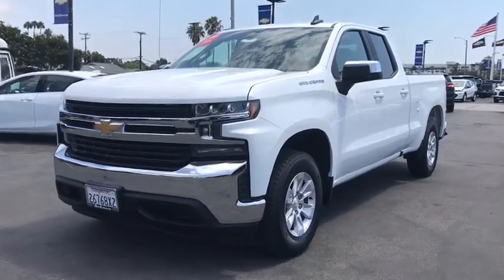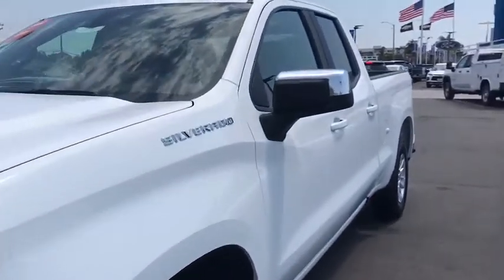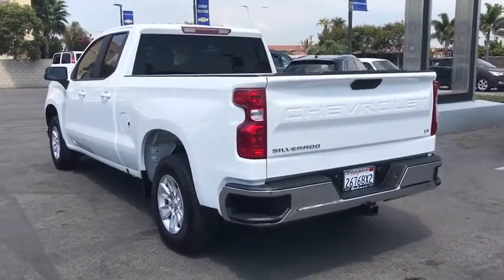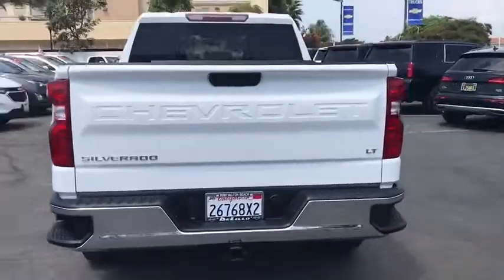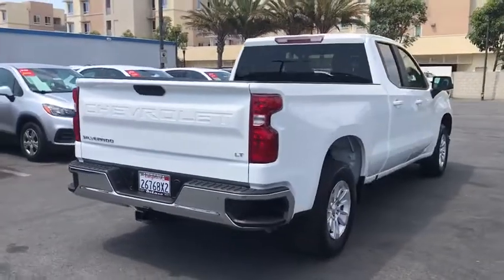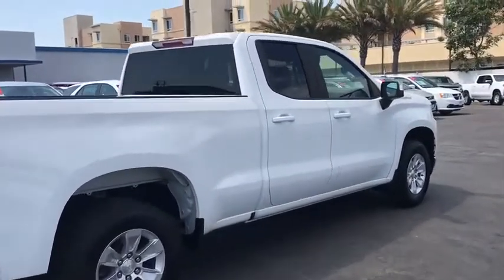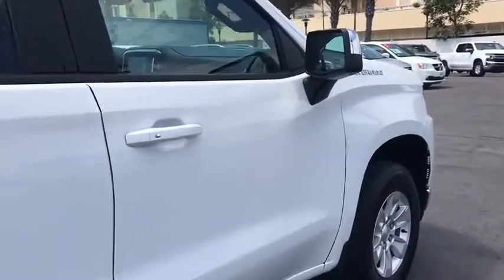2020 Chevrolet Silverado 1500 Huntington Beach, Costa Mesa, Orange, Irvine, Fountain Valley, CA 2003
Summit White Used 2020 Chevrolet Silverado 1500 available in Huntington Beach, California at DeLillo Chevrolet. Servicing the Costa Mesa, Orange, Irvine, Fountain Valley, CA area.
2020 Chevrolet Silverado 1500 LT - Stock#: 200386R - VIN#: 1GCRWCED7LZ185473

DeLillo Chevrolet
18211 Beach Boulevard

BUY ANY USED VEHICLE FOR OVER $20,000 AND GET A YEAR BEACH PARKING PASS FROM DELILLO CHEVROLET.Summit White 2020 Chevrolet Silverado 1500 LT RWD 8-Speed Automatic EcoTec3 5.3L V8 8-Speed Automatic, jet black Cloth.YOU HAVE FOUND THE HOME OF THE NICEST PEOPLE IN TOWN! Recent Arrival!
LPO  WHEEL LOCKS  SET OF 4,CONVENIENCE PACKAGE  includes (CJ2) dual-zone automatic climate control  (A2X) 10-way power driver seat including power lumbar  (KA1) heated driver and passenger seats  (KI3) heated steering wheel  (N37) manual tilt/telescoping steering column and (USS) 2 charge-only USB ports for second row  (C49) rear-window defogger  (KPA) auxiliary power outlet  (AVJ) Keyless Open and Start  (NP5) leather-wrapped steering wheel  (N06) steering column lock  (BTV) Remote Start  (UTJ) content theft alarm  (AZ3) front 40/20/40 split-bench with under-seat storage  (QT5) EZ Lift power lock and release tailgate and (UF2) bed LED cargo area lighting,DIFFERENTIAL  HEAVY-DUTY LOCKING REAR,STEERING COLUMN  MANUAL TILT AND TELESCOPING,REMOTE VEHICLE STARTER SYSTEM,ALL-STAR EDITION  includes (PCL) Convenience Package  (G80) locking rear differential and (Z82) Trailering Package,SEAT ADJUSTER  DRIVER 10-WAY POWER INCLUDING LUMBAR,SUMMIT WHITE,DEFOGGER  REAR-WINDOW ELECTRIC,COOLING  EXTERNAL ENGINE OIL COOLER,TRAILERING PACKAGE  includes trailer hitch  7-pin and 4-pin connectors and (CTT) Hitch Guidance,GVWR  6800 LBS. (3084 KG)  (STD),WHEELS  17 X 8 (43.2 CM X 20.3 CM) BRIGHT SILVER PAINTED ALUMINUM  (STD),ALTERNATOR  170 AMPS,USB PORTS  DUAL  CHARGE-ONLY (2ND ROW),LICENSE PLATE KIT  FRONT,KEYLESS OPEN AND START,ENGINE  5.3L ECOTEC3 V8  (355 hp [265 kW] @ 5600 rpm  383 lb-ft of torque [518 Nm] @ 4100 rpm); featuring all-new Dynamic Fuel Management that enables the engine to operate in 17 different patterns between 2 and 8 cylinders  depending on demand  to optimize power delivery and efficiency,TIRE  SPARE 255/70R17 ALL-SEASON  BLACKWALL  (STD),STEERING WHEEL  HEATED,TAILGATE  GATE FUNCTION MANUAL  with EZ Lift  includes power lock and release,REAR AXLE  3.23 RATIO,TRANSMISSION  8-SPEED AUTOMATIC  ELECTRONICALLY CONTROLLED  with overdrive and tow/haul mode. Includes Cruise Grade Braking and Powertrain Grade Braking (STD),STEERING WHEEL  LEATHER-WRAPPED,LT PREFERRED EQUIPMENT GROUP  includes standard equipment,AIR CONDITIONING  DUAL-ZONE AUTOMATIC CLIMATE CONTROL,TIRES  255/70R17 ALL-SEASON  BLACKWALL  (STD),LED CARGO AREA LIGHTING  located in pickup bed  activated with switch on center switch bank or key fob,SEATS  FRONT 40/20/40 SPLIT-BENCH  with covered armrest storage and under-seat storage (lockable),COOLING  AUXILIARY EXTERNAL TRANSMISSION OIL COOLER,JET BLACK  CLOTH SEAT TRIM,POWER OUTLET  REAR AUXILIARY  12-VOLT,AUDIO SYSTEM  CHEVROLET INFOTAINMENT 3 SYSTEM  8 diagonal color touchscreen  AM/FM stereo. Additional features for compatible phones include: Bluetooth audio streaming for 2 active devices  voice command pass-through to phone  Apple CarPlay and Android Auto capable. (STD),STEERING COLUMN  LOCK CONTROL  ELECTRICAL,HITCH GUIDANCE,THEFT-DETERRENT SYSTEM  UNAUTHORIZED ENTRY,SEATING  HEATED DRIVER AND FRONT OUTBOARD PASSENGER,Rear Wheel Drive,Power Steering,ABS,4-Wheel Disc Brakes,Aluminum Wheels,Tires - Front All-Season,Tires - Rear All-Season,Tires - Front All-Season,Tires - Rear All-Season,Daytime Running Lights,Heated Mirrors,Power Mirror(s),Privacy Glass,AM/FM Stereo,MP3 Player,Bluetooth Connection,Auxiliary Audio Input,Smart Device Integration,Bluetooth Connection,WiFi Hotspot,Split Bench Seat,Cloth Seats,Pass-Through Rear Seat,Rear Bench Seat,Floor Mats,Floor Mats,Steering Wheel Audio Controls,Adjustable Steering Wheel,Power Windows,Power Windows,Power Door Locks,Keyless Entry,Power Door Locks,Cruise Control,Power Outlet,MP3 Player,Auxiliary Audio Input,A/C,A/C,Rear A/C,Traction Control,Stability Control,Daytime Running Lights,Driver Air Bag,Passenger Air Bag,Front Side Air Bag,Front Head Air Bag,Rear Head Air Bag,Passenger Air Bag Sensor,Telematics,Back-Up Camera,Driver Restriction Features,Tire Pressure Monitor